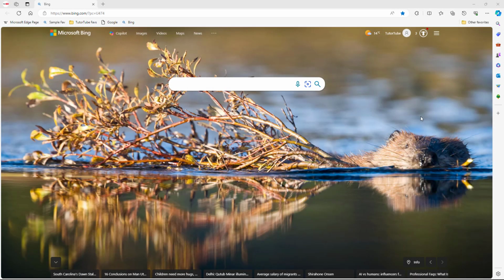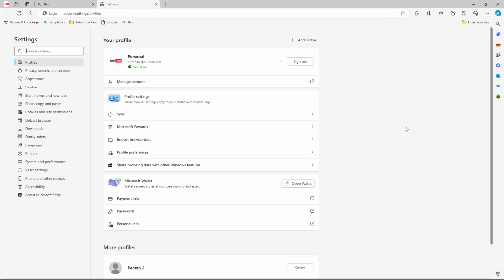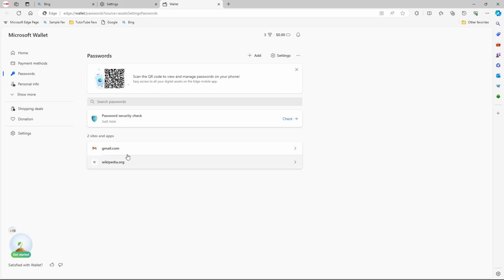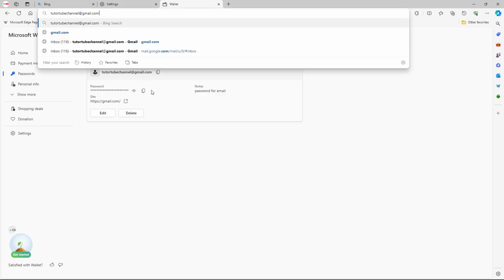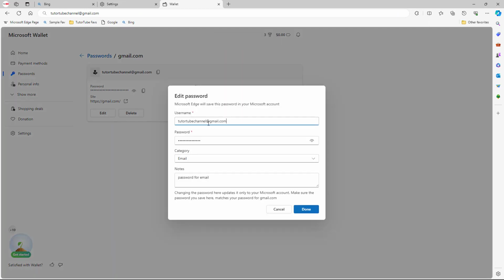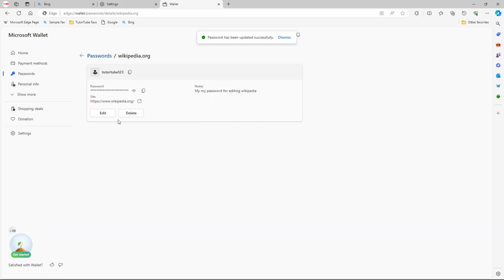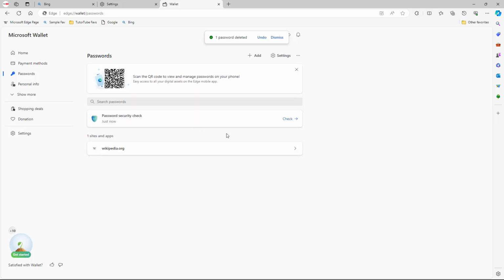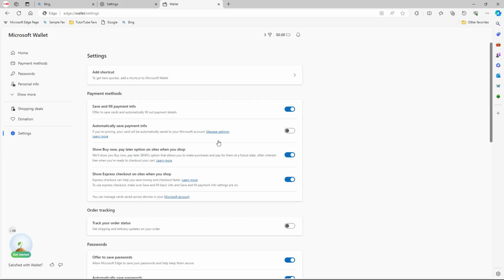Microsoft Edge - Lesson 57 - Managing Saved Password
In this tutorial, we will be discussing about Managing Saved Password in Microsoft Edge